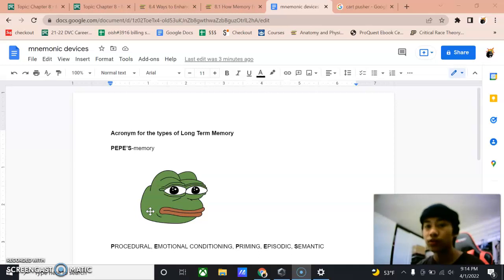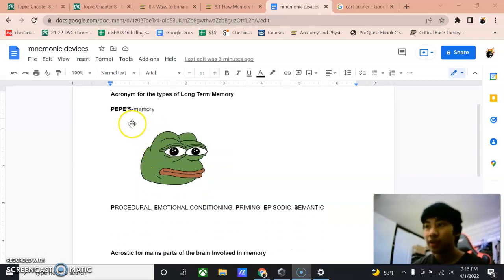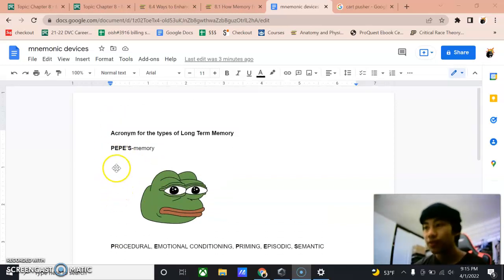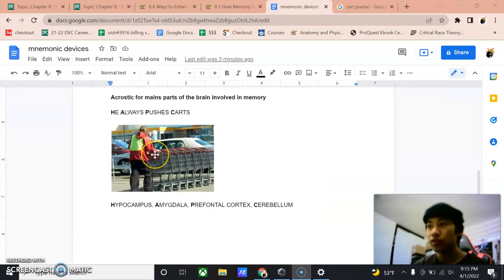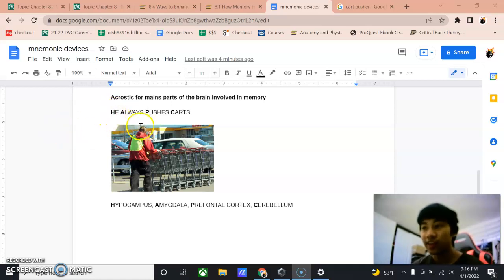Mnemonic devices psychology